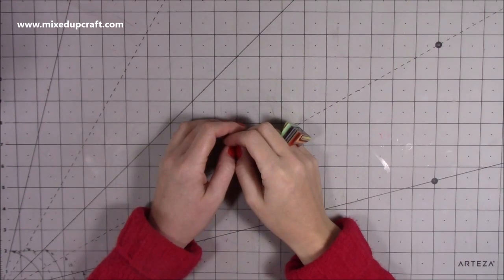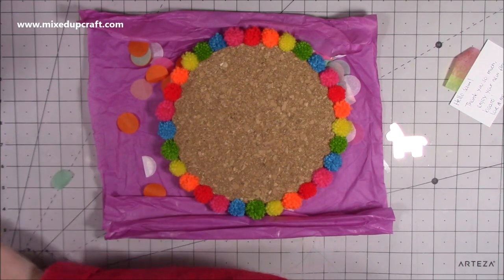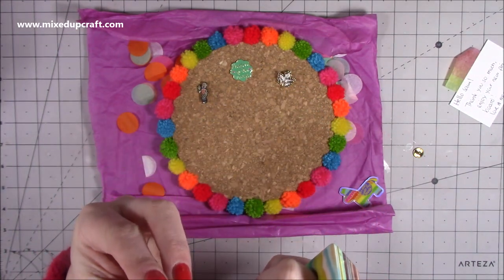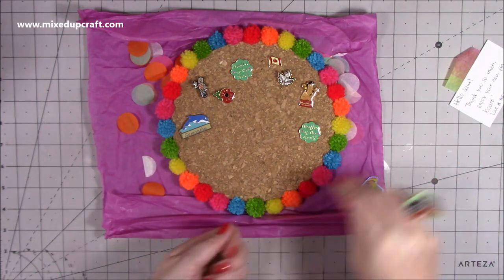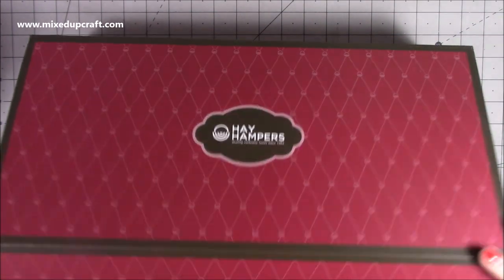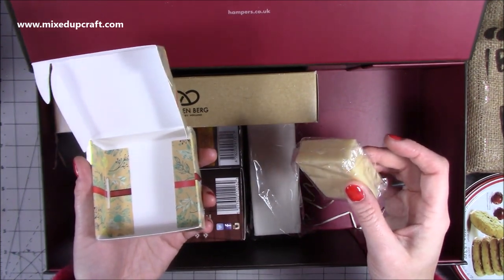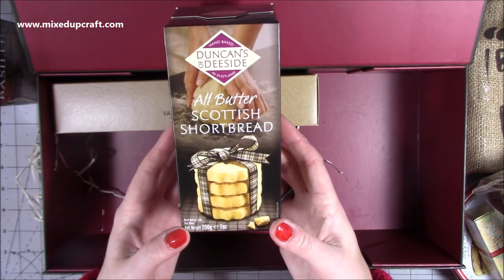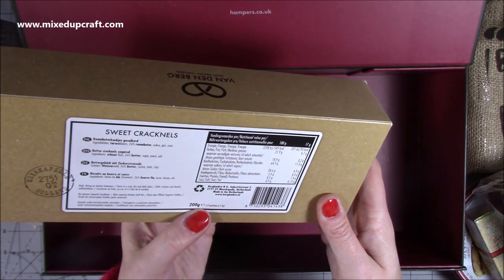What Did I Get? Craft Stash Hamper, Papercraft Society Kit & A Fabulous Pin Board!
Papercraft Society Kit
Pin Badge Board
My Purple Scoreboard by Hunkydory.

Sam